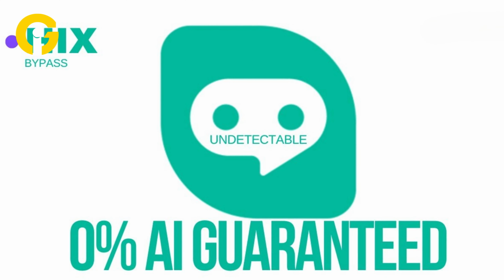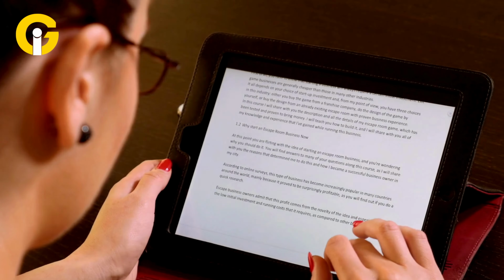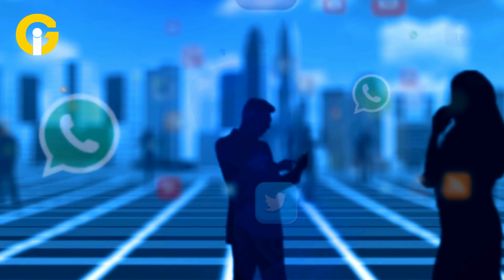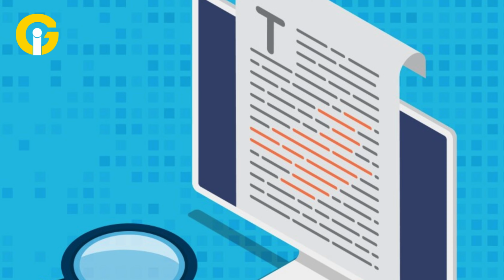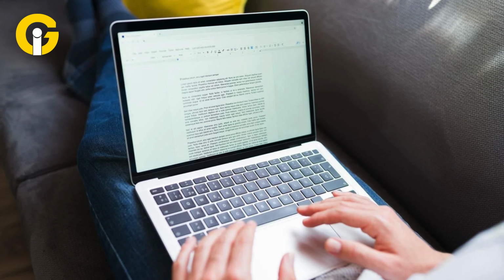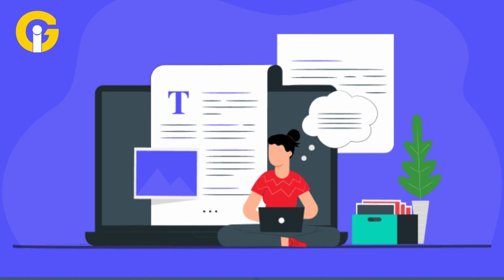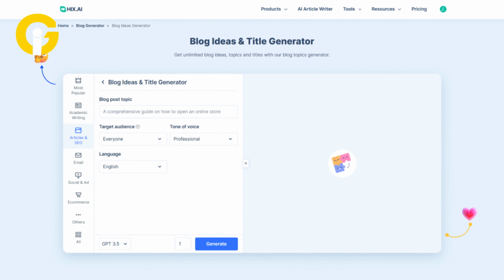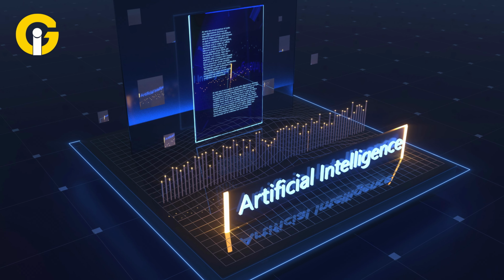Hix Bypass: The AI Secret to 10x Your Content Output!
Hix bypass is one of the most powerful AI content creation platforms that can help users create high-quality hassle-free content — efficiently and effectively, plus plagiarism-free.
This AI Website provides a variety of advanced algorithms through which articles, social media posts, product descriptions, and so much more can be generated by users within no time.
If you need to generate content in bulk, Hix bypass has got you covered. You can create multiple pieces of content at once, making it ideal for large-scale content needs.
Here's how HIX Bypass works. Follow the step-by-step guide to maximise your productivity.